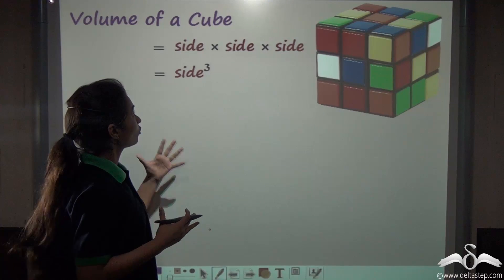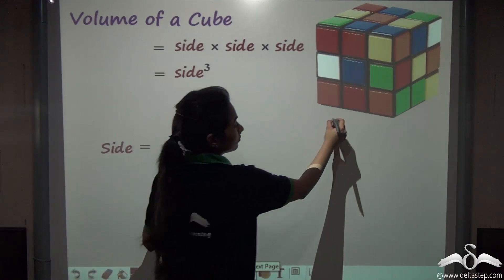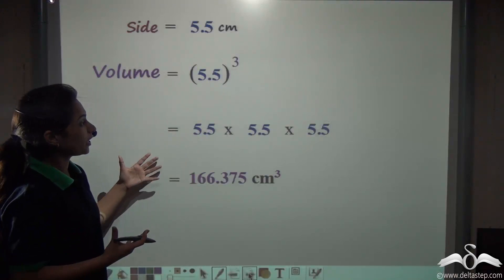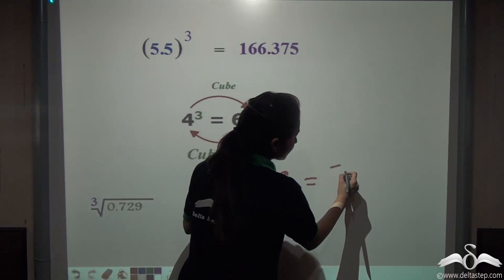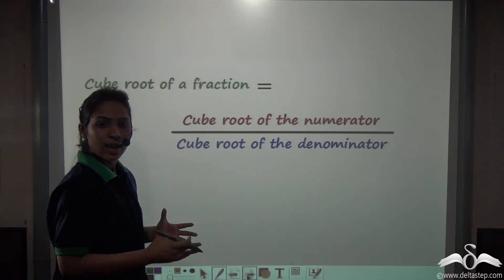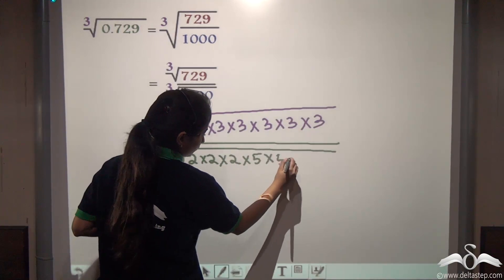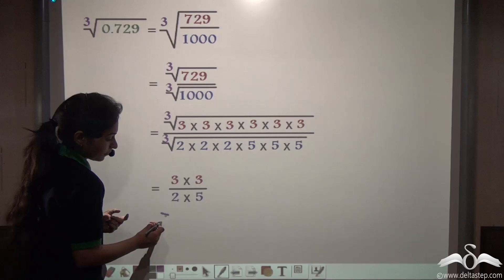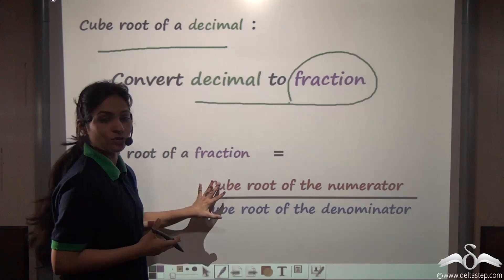Cube Root of Decimal | Class 7 | CBSE | NCERT | ICSE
Int his video, understand how to find cuberootofdecimal and practice sums related to it.

Salient features of the app:
• 5000 amazing lectures across English, Maths, Science and Social Science.